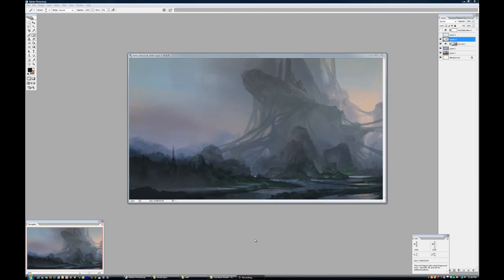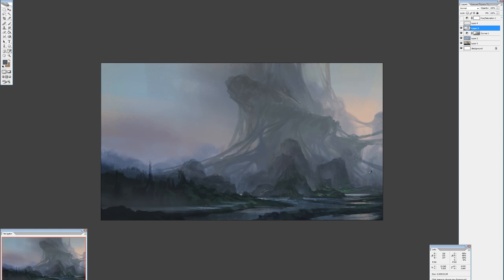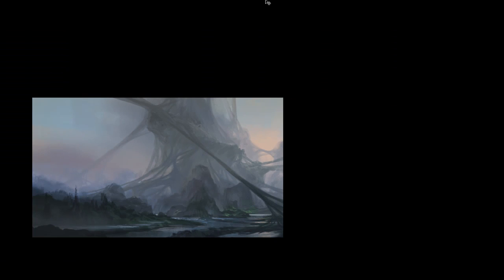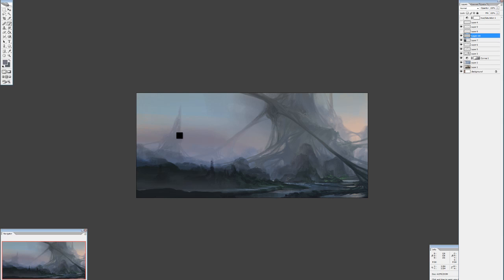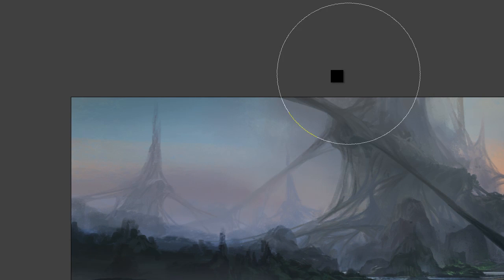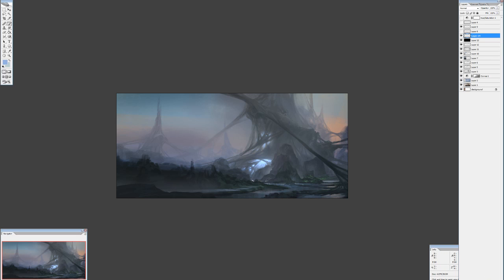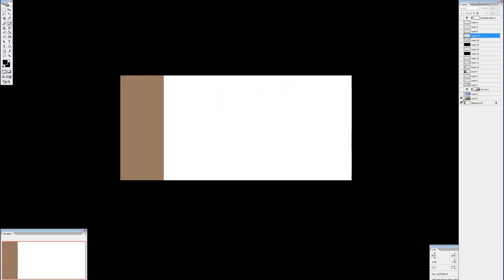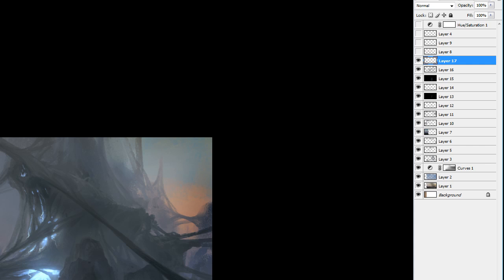Week 4 Lecture 2